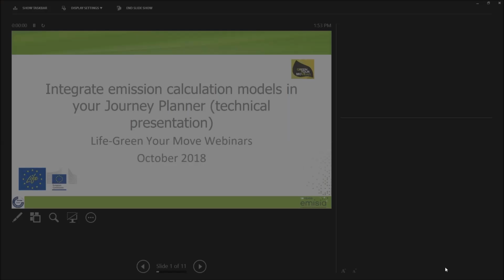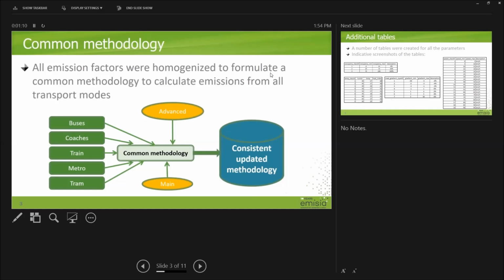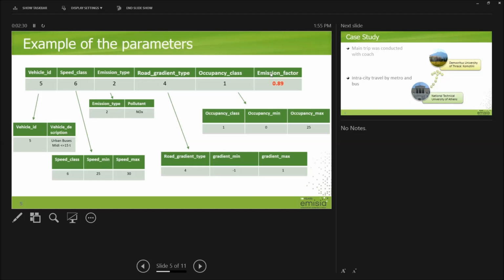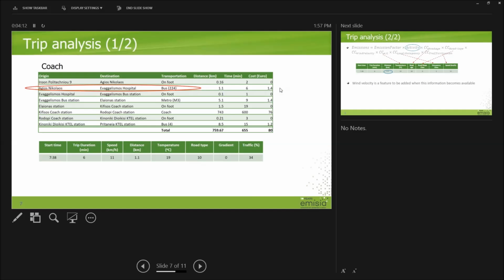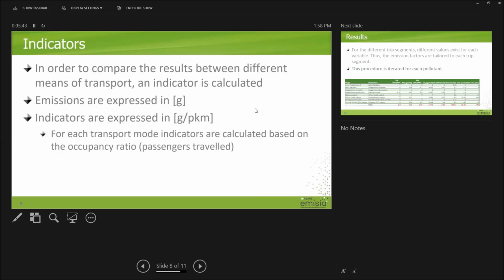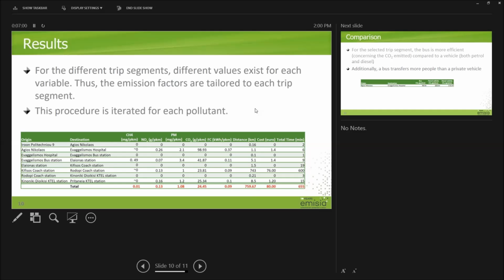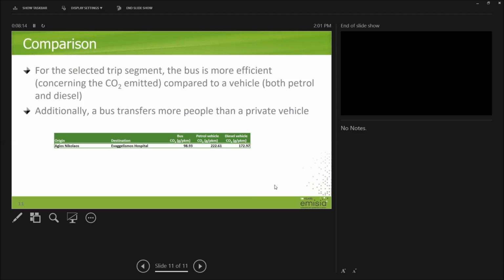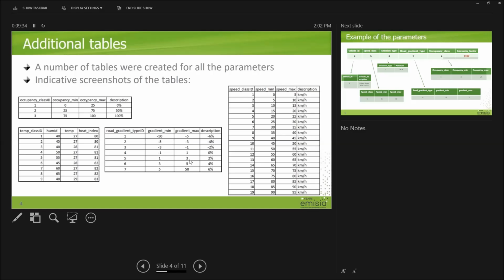Webinar 7 - Integrate emission calculation models in your Journey Planner